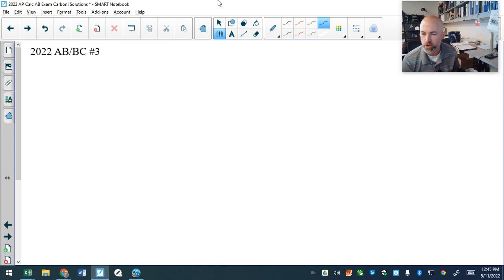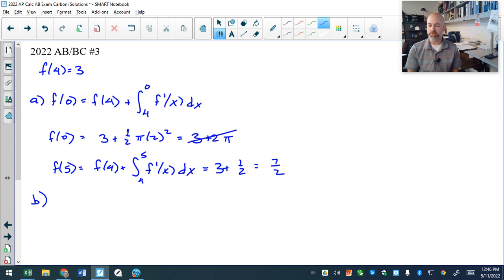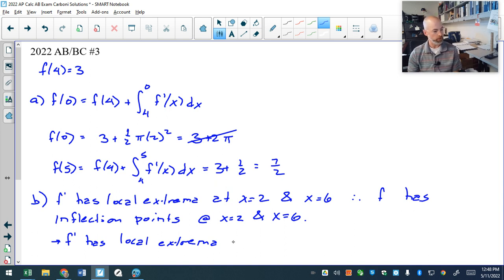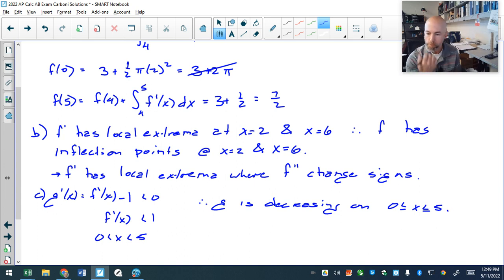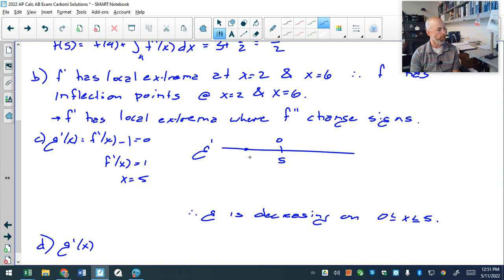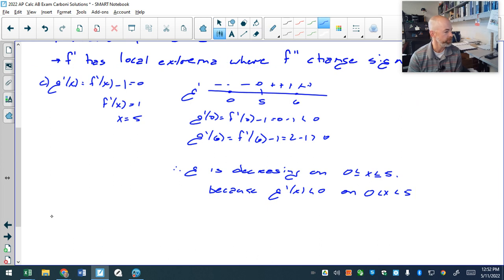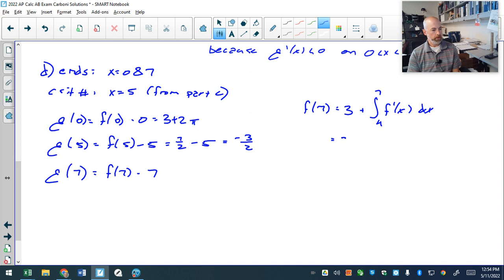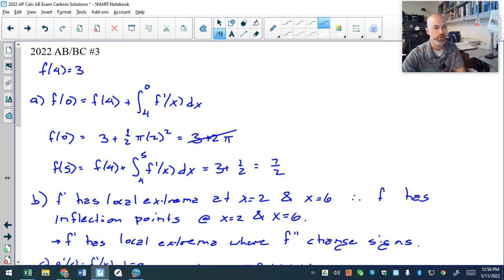2022 AP Calculus AB/BC FRQ #3